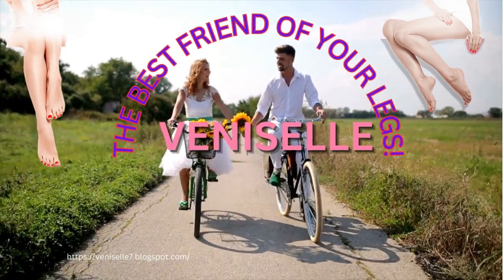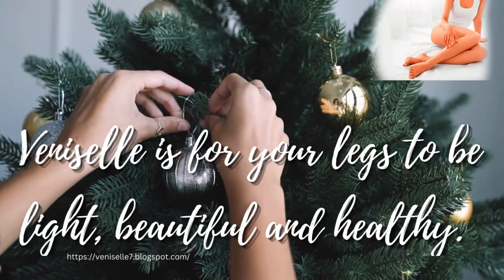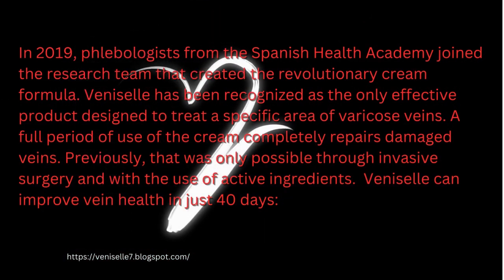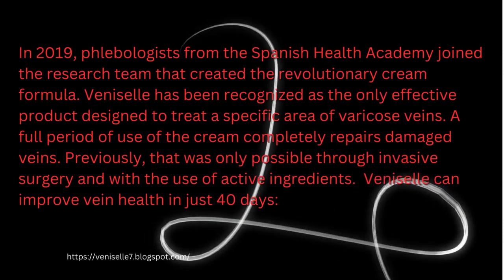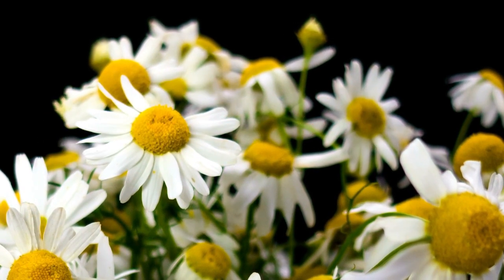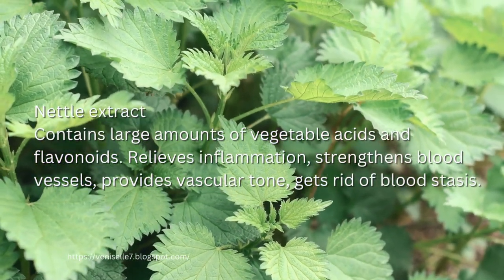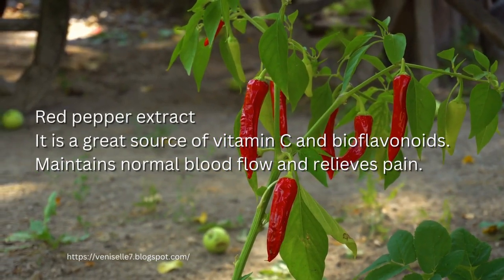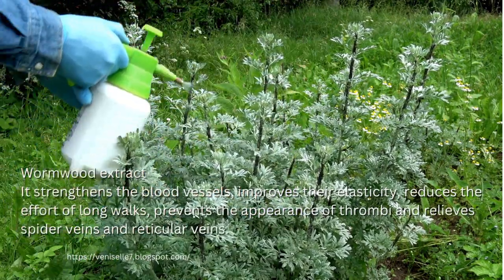HEALTHY AND BEAUTIFUL LEGS WITH VENISELLE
Veniselle is for your legs to be light, beautiful and healthy.